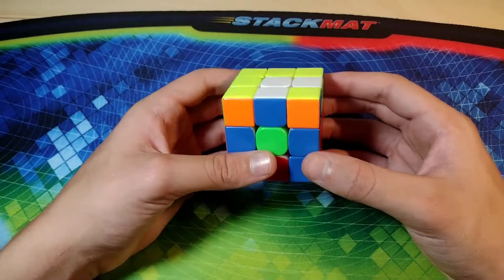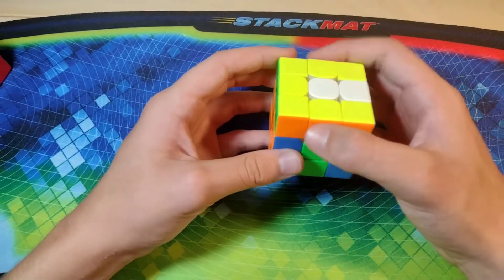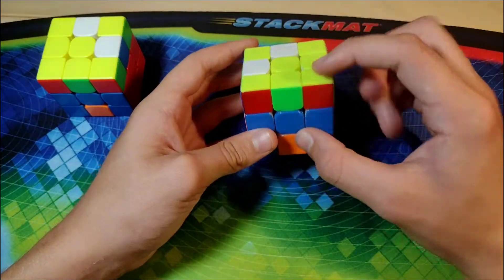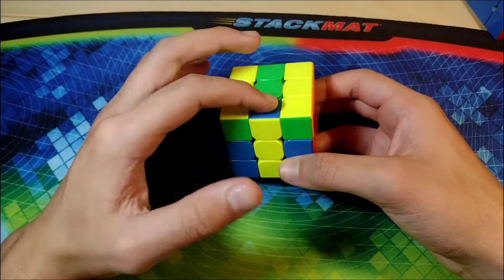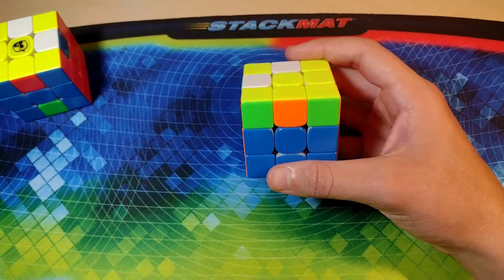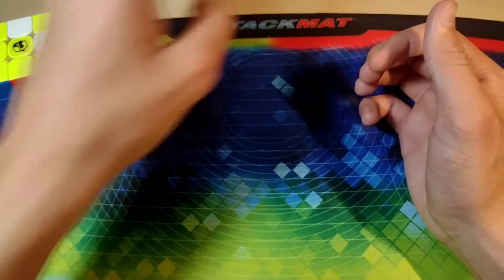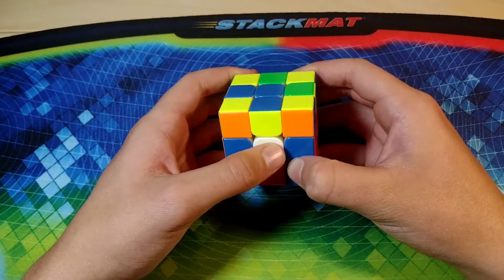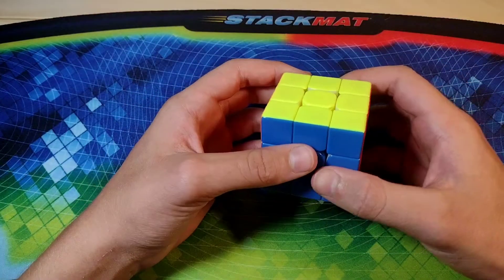DFDB - The Ultimate 4c Recognition Method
I have finally come to the conclusion that DFDB is better than my previous EZ4c system. DFDB is simpler, however DFDB is a misnomer as you can also use the UFUB edges. It was this realization that led me the truth that this is the only 4c recognition method you need for cycle cases.

Also, I just launched a discord server. Hope y'all enjoy!

Chapters:

00:00 - intro
00:16 - matching centers
01:56 - non-matching centers
03:37 - EOBF
05:42 - examples
07:17 - discord server baby!